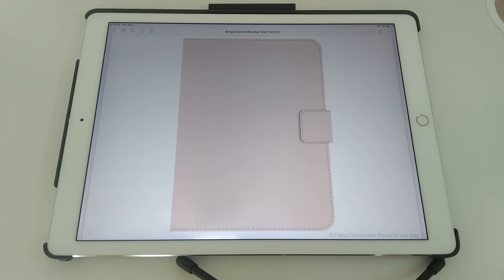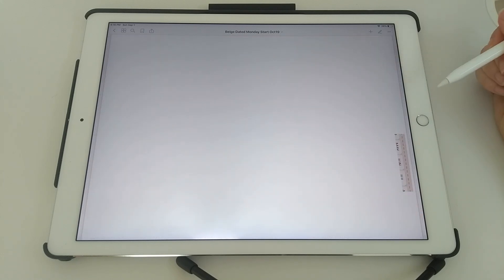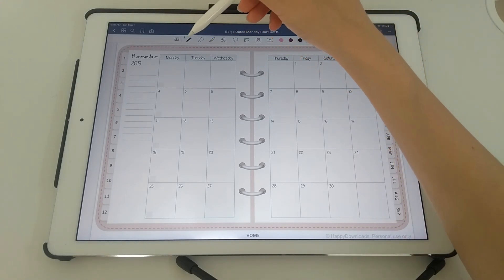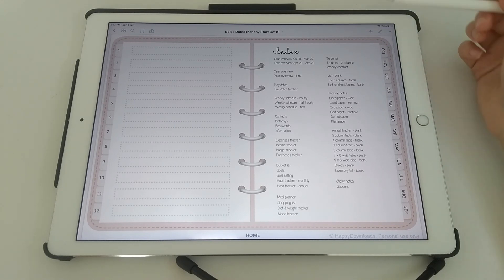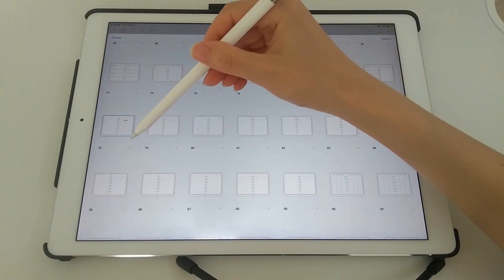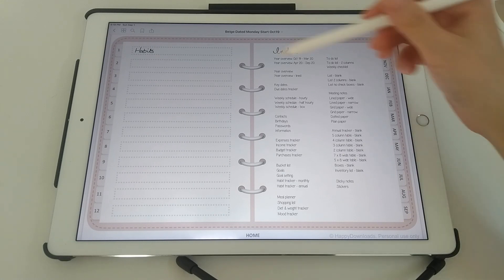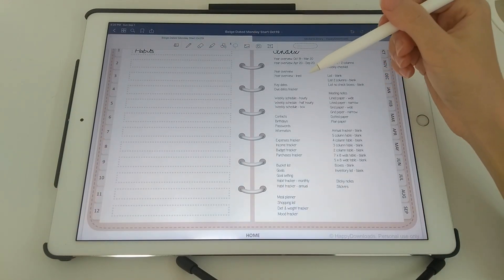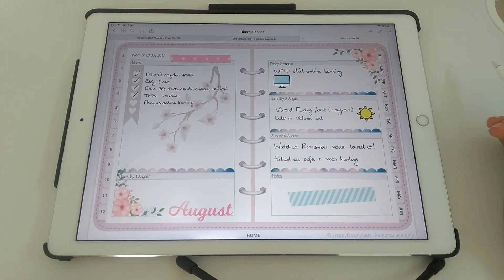Digital Planner Goodnotes - Beginner basics at HappyDownloads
Digital planner Goodnotes tutorial showing the basics using our HappyDownloads digital planner.

RISK-FREE: Our Goodnotes digital planners are one of the best available and because I want all my customers to be happy customers, we have a 30-day money back guarantee. If you're not happy, neither am I!

See our 5 star reviews on Etsy from our customers.

We have digital planners in undated and dated formats so you can pick whichever suits you the most.

New to digital planning?

I hope you like our digital planner Goodnotes tutorial!

Happy planning

What I'm using:

- iPad pro with apple pencil